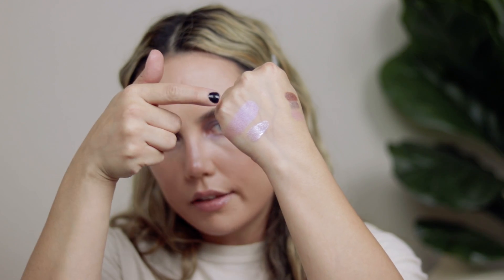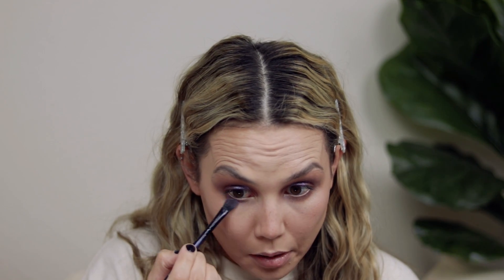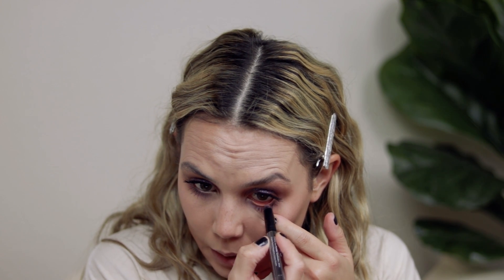full face of affordable makeup | alexa blake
⇢ get $10 off of your FIRST $50 order at Follain when you shop with this link:

[products mentioned] *provided by the brand/gifted
⇢good molecules silicone free moisturizer*

⇢burt's bees goodness glows foundation (shade "natural beige")

⇢flower beauty sponge

⇢flower beauty powder brush

⇢e.l.f. hydrating camo concealer (shade "medium peach")

⇢w3ll people bio base baked foundation (shade "fair golden")*

⇢mineral fusion powder foundation (shade "w2")

⇢honest beauty luminizing glow powder (shade "dusk reflection")

⇢pacifica rose flower hydro mist

⇢benecos brow pencil (shade "brown")

⇢pacifica vegan care balm (shade "peach shimmer")*

⇢julep creme to powder shadow stick (shade "orchid shimmer")

⇢undone beauty curator eye palette (shade "soft")

⇢pyt glam glitter gel (shade "pink")*

⇢mineral fusion lip pencil (shade "elegant")*

⇢tower 28 shine on lip jelly (shade "chill")*

[music]
[faq]
⇢ hair cut: sadaf faulkner @ johnny rodriguez salon (@hairbysadaf)
⇢ hair colour: tamara chan @ johnny rodriguez salon (@tamaralynnchan)
⇢ ethnicity: chinese/caucasian
⇢ age: 29
⇢ married? yes
⇢ kids? yes...2 boy toddlers

I return 100% of my commission back to my channel so I can review new products and create fresh content for y'all! I so appreciate all of you whether or not you choose to use my links :)

[FTC]